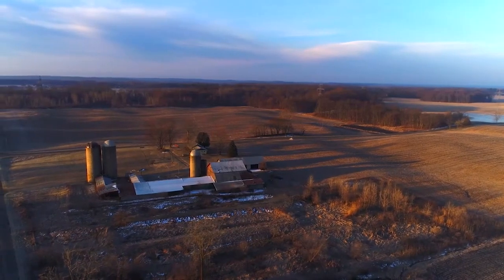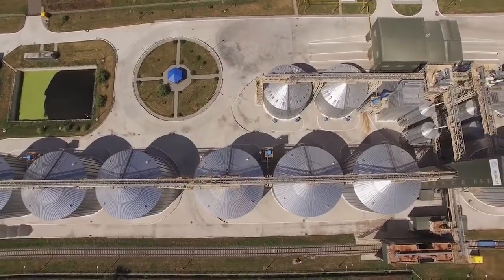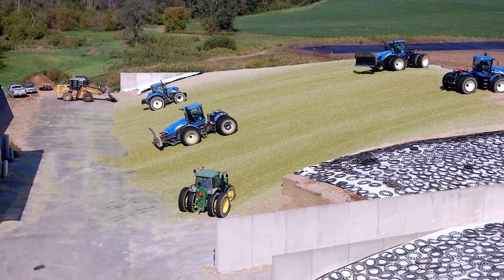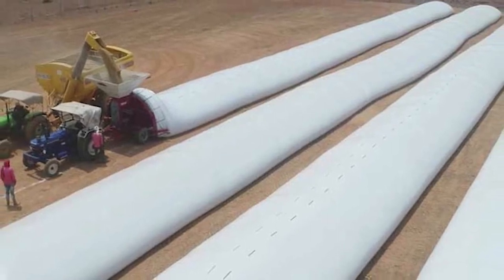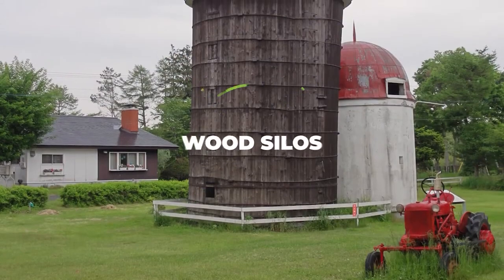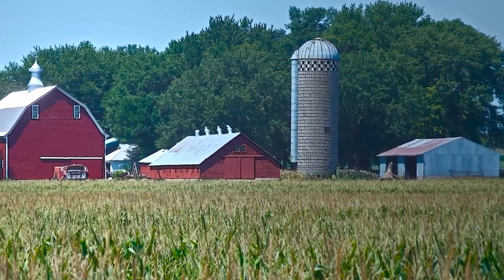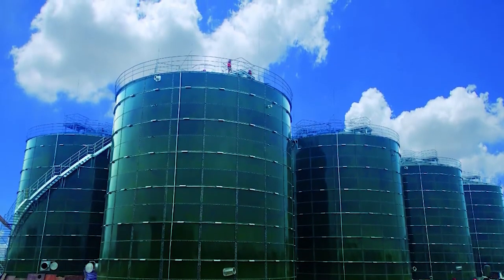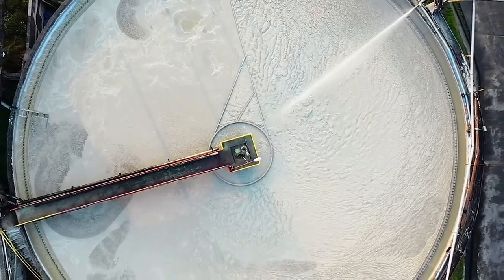Farm Silos: Everything You Need to Know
What exactly is a farm silo and how can it actually help you? This is what we’re here to find out today as we will be tackling every aspect there is to know of regarding farm silos and more specifically if they are worth the investment.

You will learn:

What Is a Farm Silo?
Types of Silos
- Tower Silos
- Bunker Silos
- Bag Silos
What Loading Systems Should I Go For?
What Temperature Should the Silage Be At?
Wood, Masonry, Concrete or a Glass/Steel Silo?
Safety Features for Farm Silos